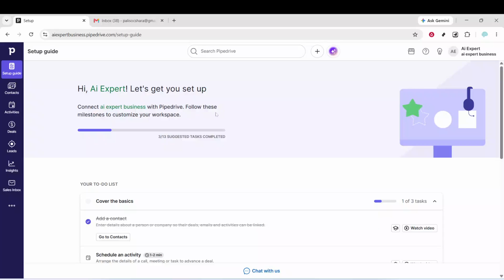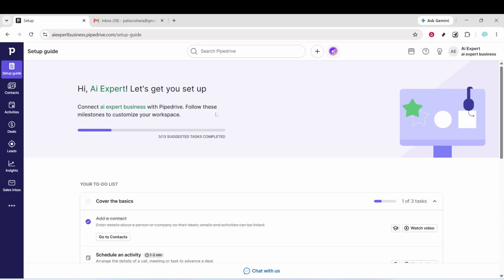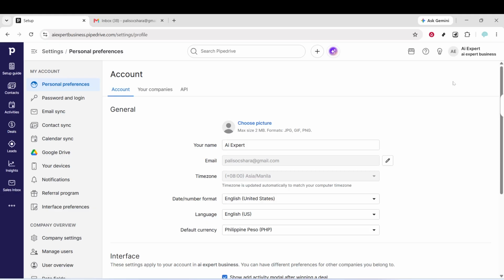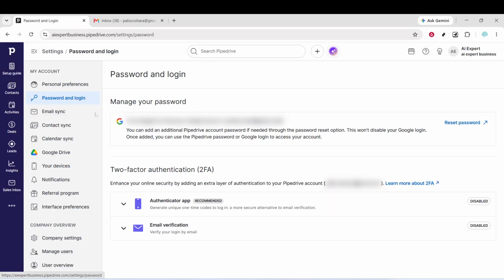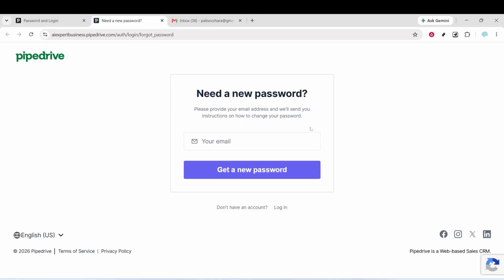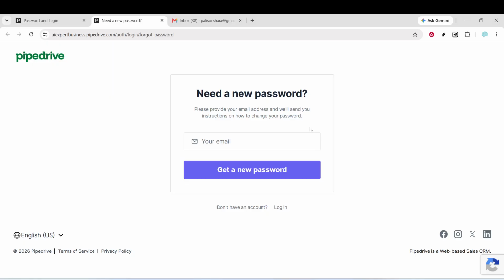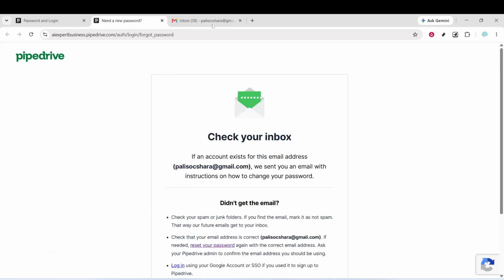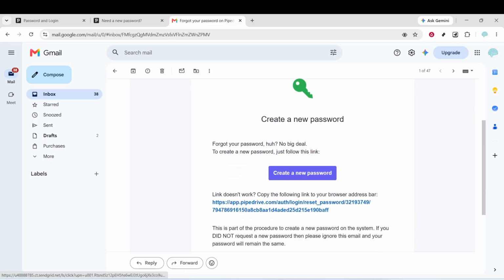How to Change Update Pipedrive CRM Password (Tested)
In this video, we discuss how to change update Pipedrive CRM password. You'll learn the step-by-step process to reset your Pipedrive password, including accessing account settings, initiating a password reset via email, and creating a new strong password. Whether you need to update your Pipedrive login or recover a forgotten password, this guide covers the entire password change workflow.

00:00 Introduction
00:15 Accessing Pipedrive Account Settings
00:38 Opening Personal Preferences
01:10 Viewing Current Login Method
01:27 Checking Your Inbox
01:50 Creating a Strong New Password
02:14 Saving the Updated Password
02:32 Finding the Reset Email in Gmail
02:50 Password Successfully Updated